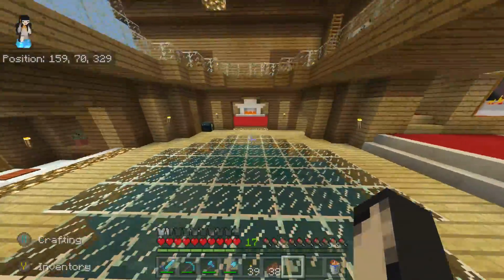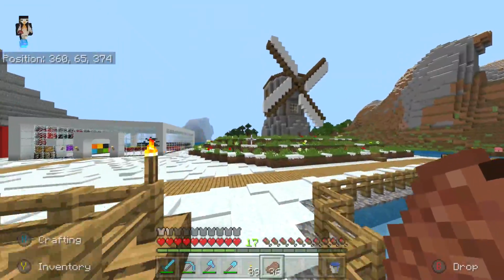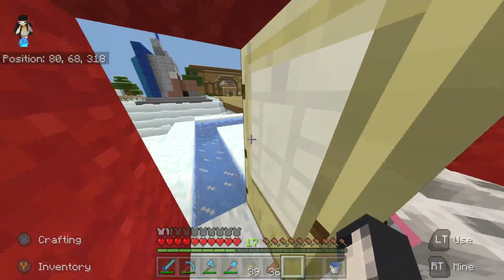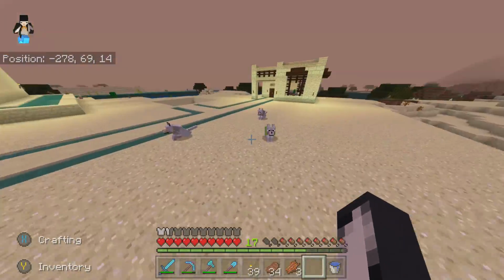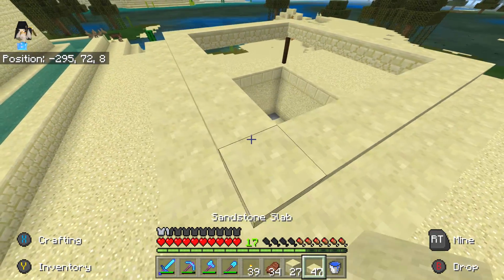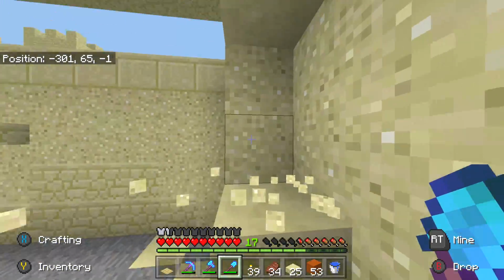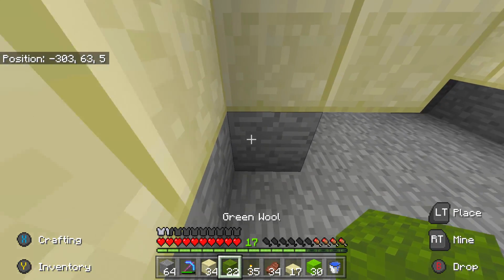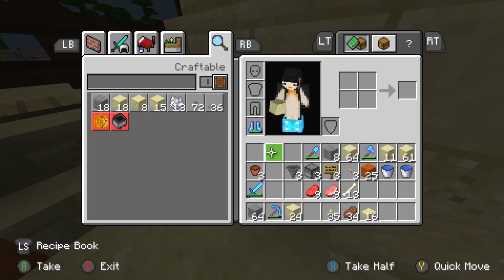Minecraft Xbox | DESERT DOG HOUSE [419]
Episode 420 will be out on Thursday.

This series is on the Minecraft Xbox Bedrock Edition of Minecraft, and is known as SB's Awesome World. In this episode, I build a Dog House in the desert.